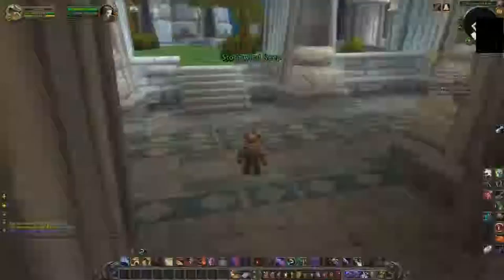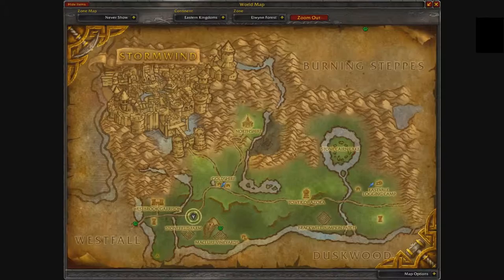WoW - Reaching 75 in archeology in less than 10 minutes